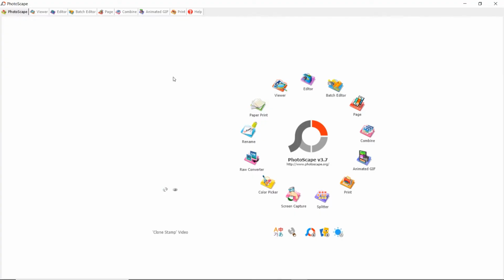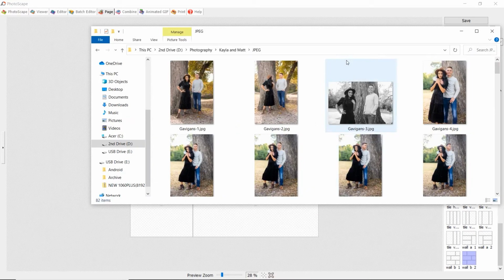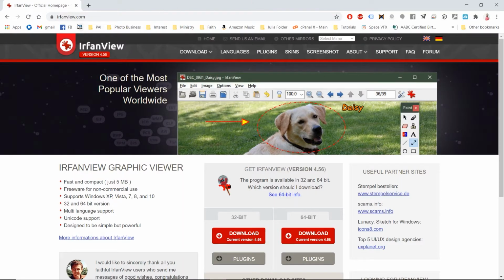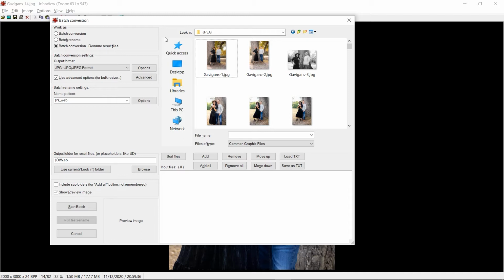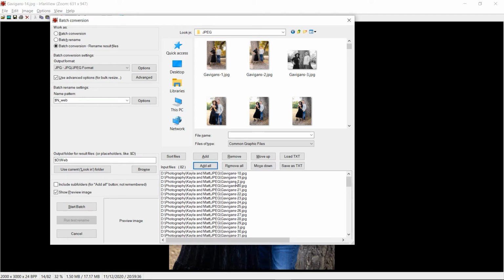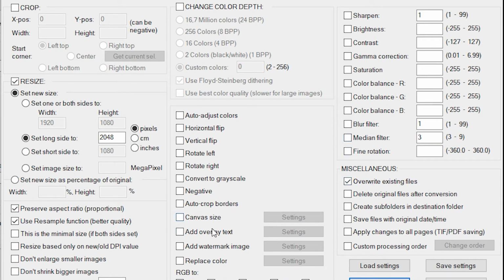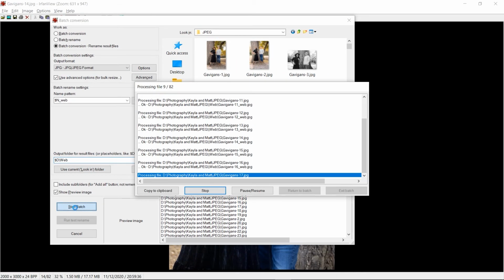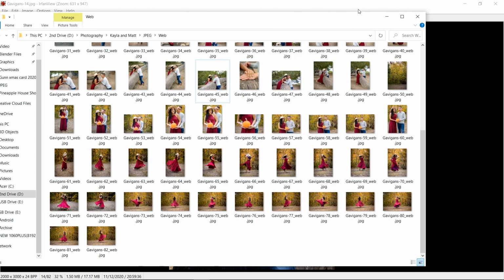The 2 best freewares for photographers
I love free stuff and I love saving time! What if I told you (Morpheus voice) you could do both?
In this video I'm sharing my 2 favorite pieces of freeware that save me hours of work every week!
(commercial use is €15 license)